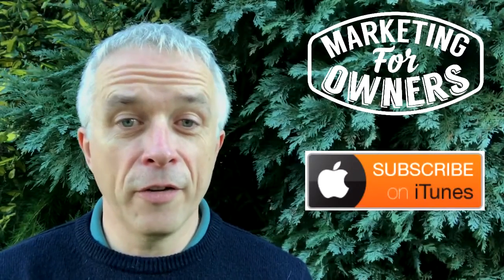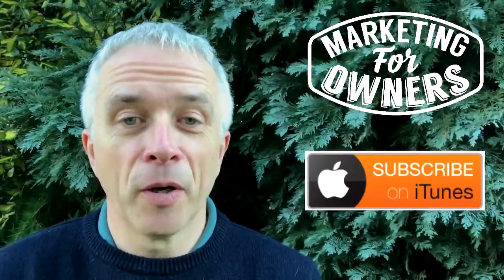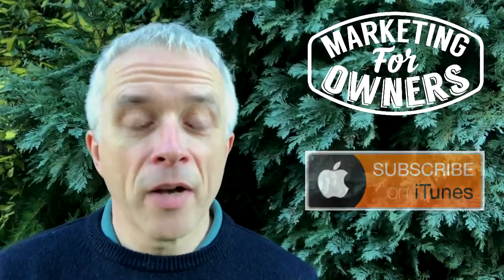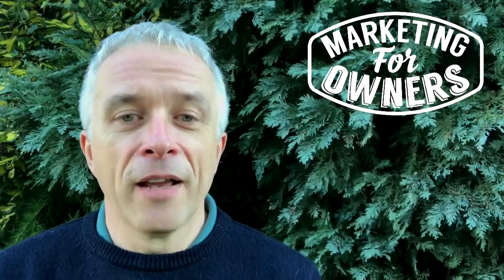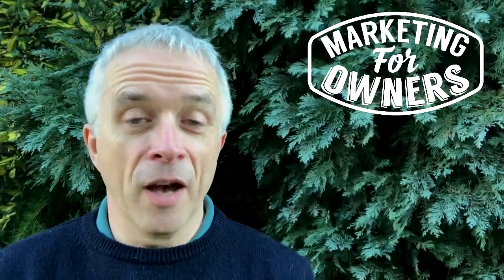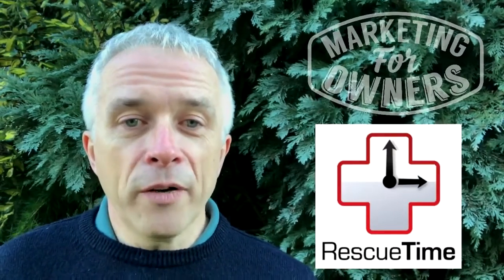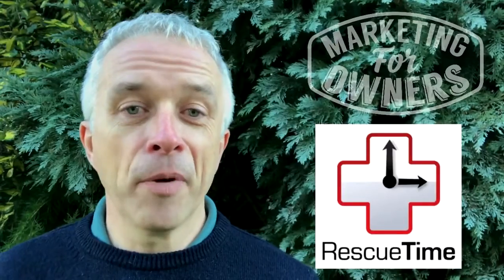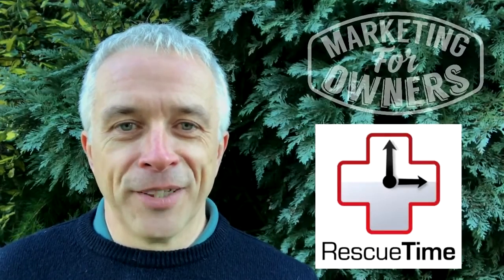Are You Using Surveys to Your Advantage? #562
I am not going to talk a lot about the ins and outs of a survey, but about how a survey can better your business.

Now, first off, if you are using online surveys, there are plenty of free tools at your fingertips to use that won't cost your business a dime.

There are ones like Google Forms, SurveyMonkey.com, and of course there are others, but those will do the job.